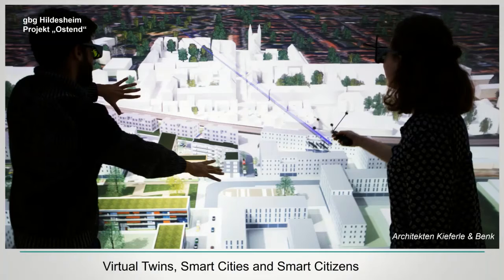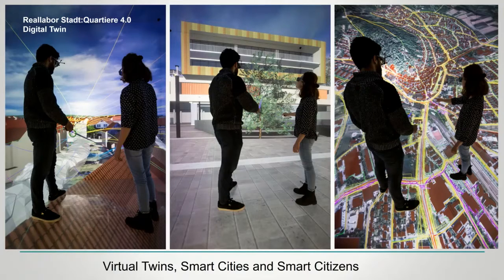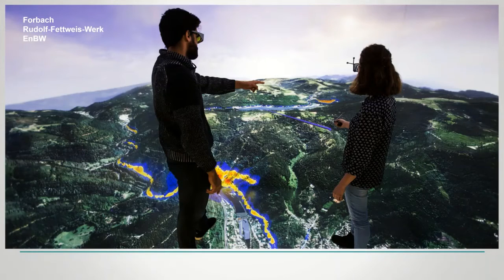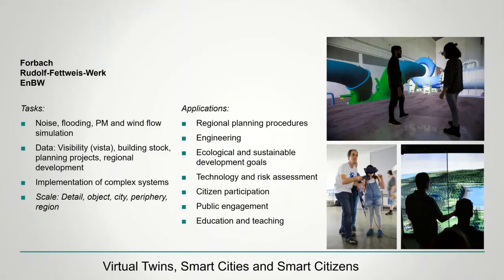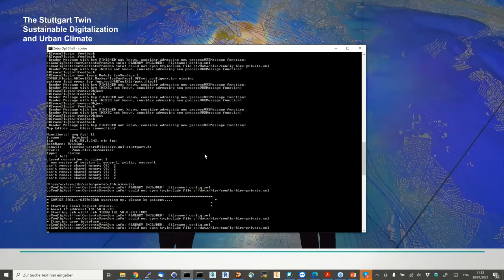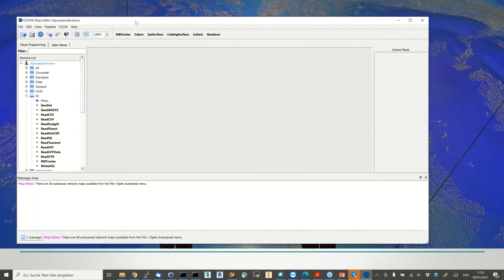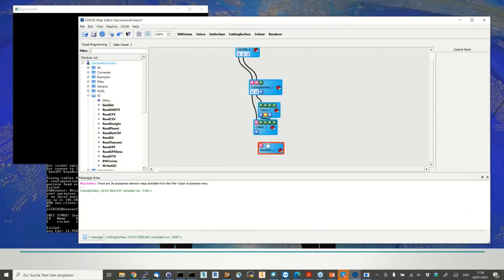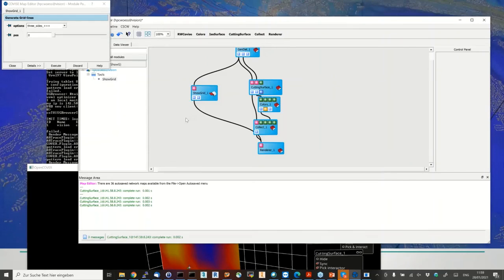HPC CoE Technical Workshop | In situ and remote visualisation | COVISE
Speakers: L. Kern, U. Wössner, F. Dembski (HLRS)

This workshop was co-organized in January 2021 by three European Centres of Excellence in High-Performance Computing:

The workshop covered four topics:
1. Load Balancing
2. In-Situ And Remote Visualisation
3. Co-Design
4. GPU Porting